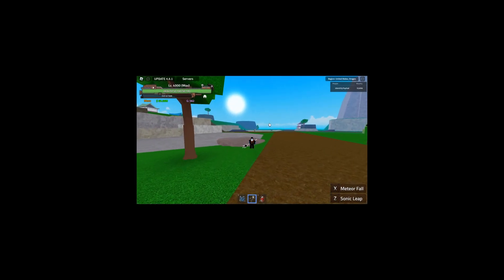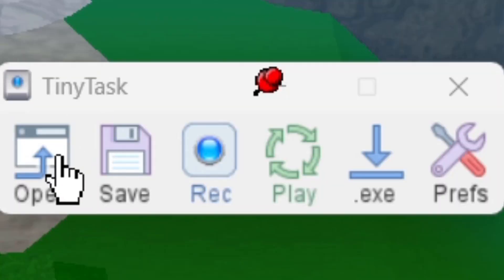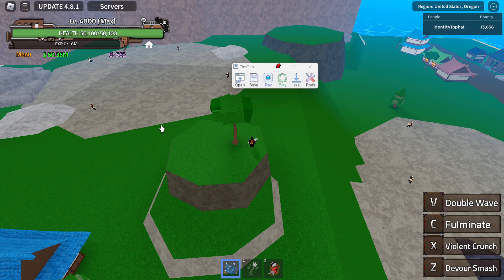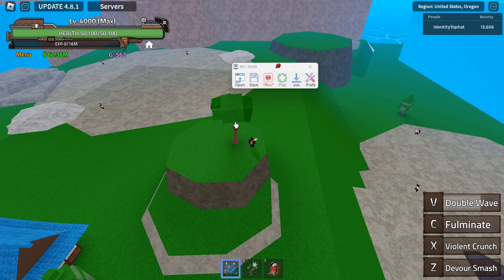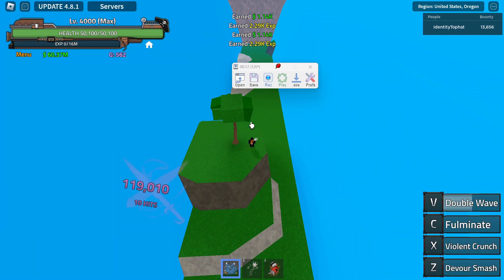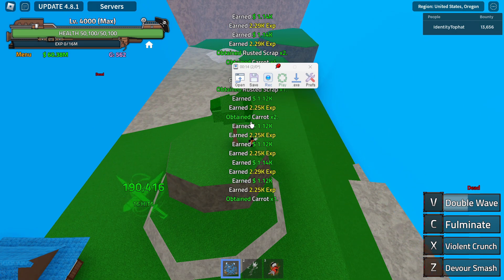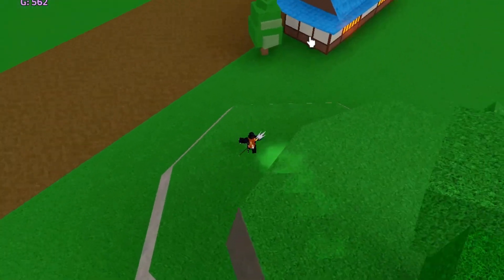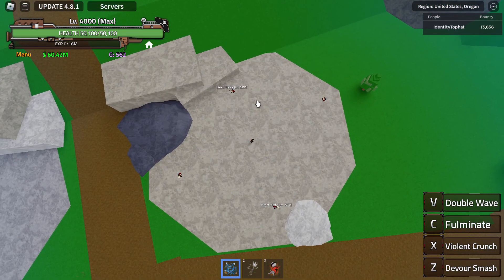HOW TO AFK FARM WITH QUAKE FOR MATERIALS AND NPCS | Roblox King Legacy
Today, I show you how to afk farm with quake or any fruit that has massive AOE and is able to wipe out enemies in a single blow.